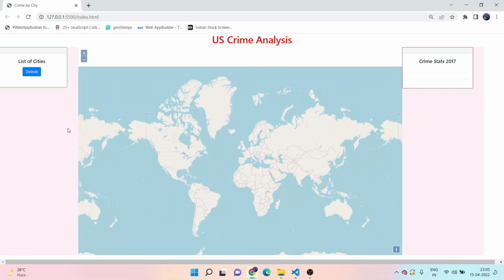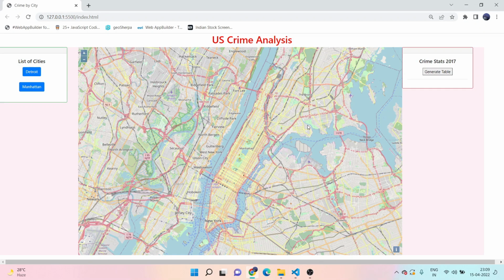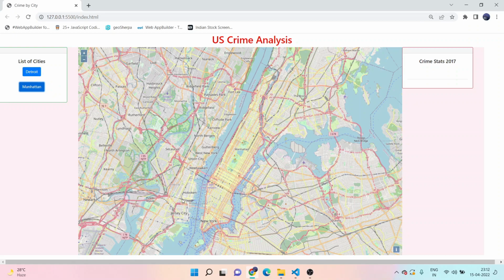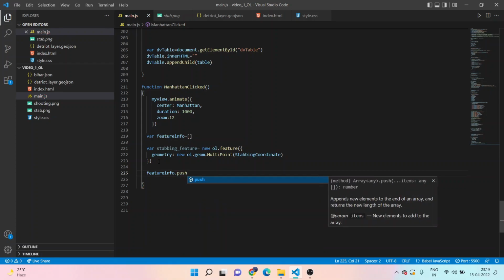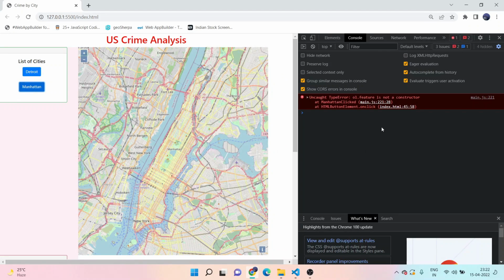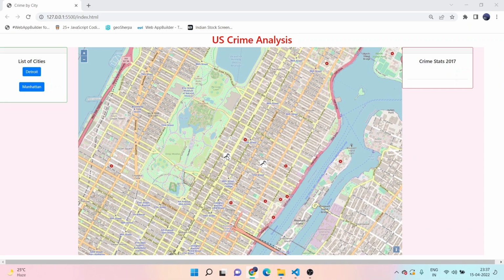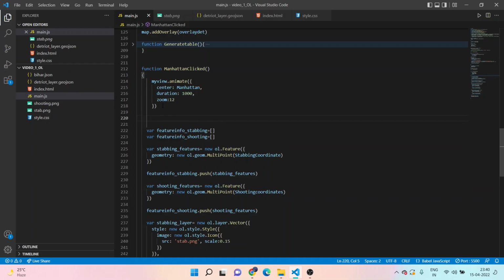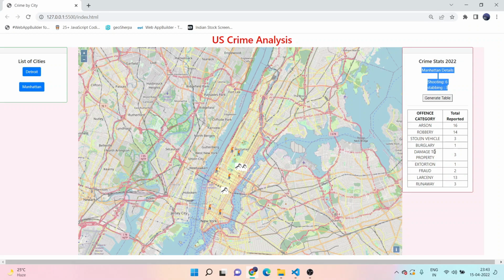GIS with openlayers part5. Add Style icon on openlayers map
This video is the 5th video in the series of WebGIS with Openlayers. This video will teach you how to add style icon on map with defined coordinates and give discription based on that